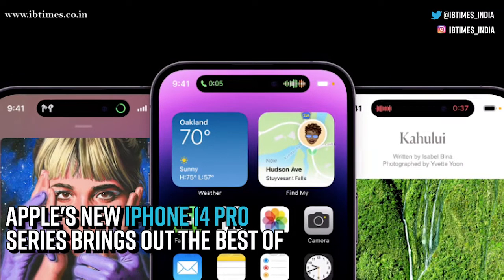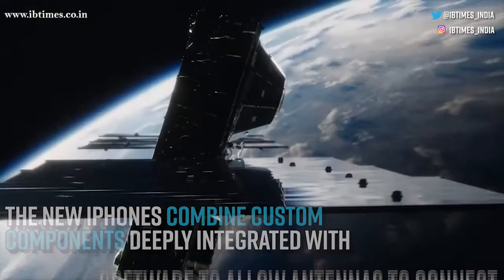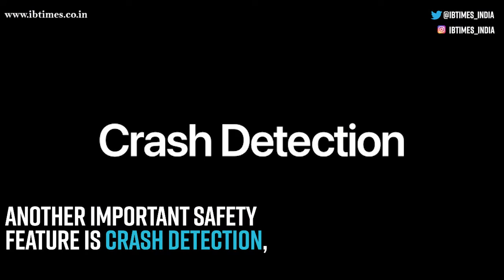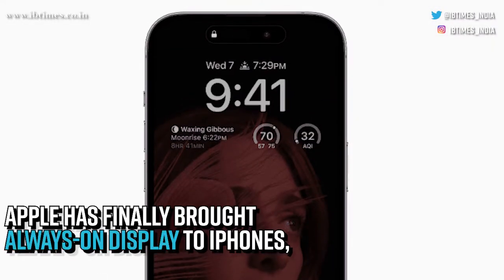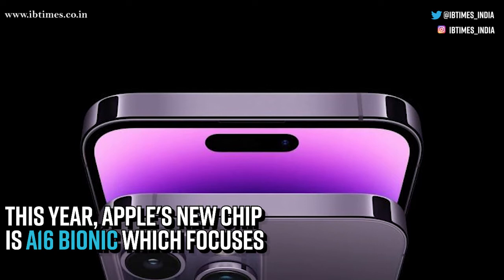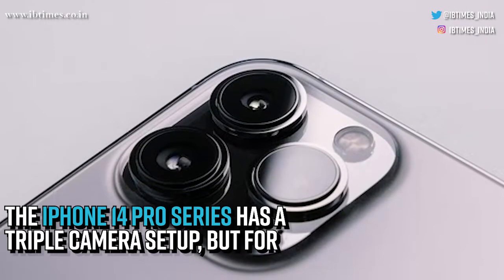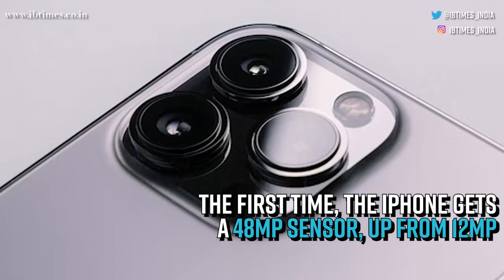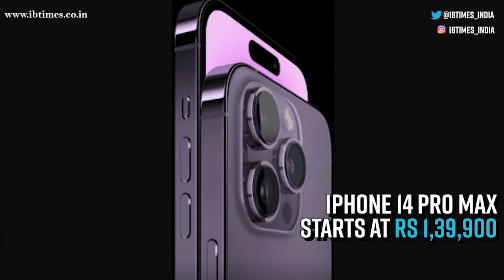iPhone 14 Pro get Always-on Display, 48MP camera, Dynamic Island and more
Apple low-power mode doubles battery life of Watch; coming to Series 4, later models [details]